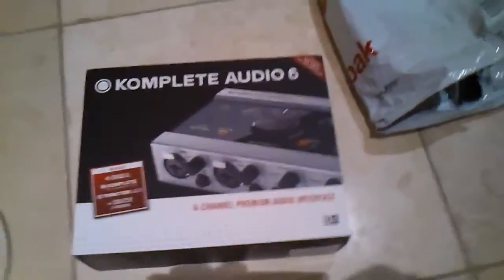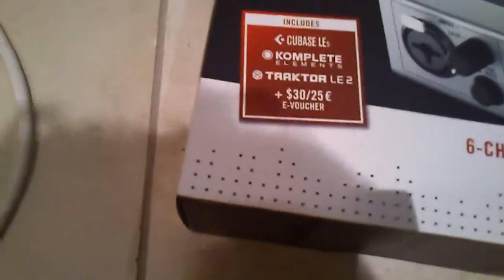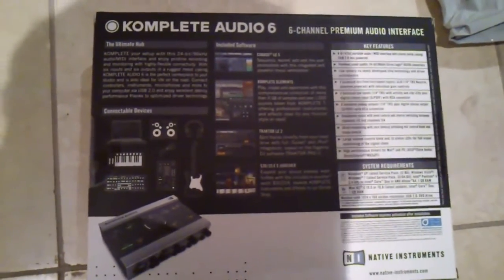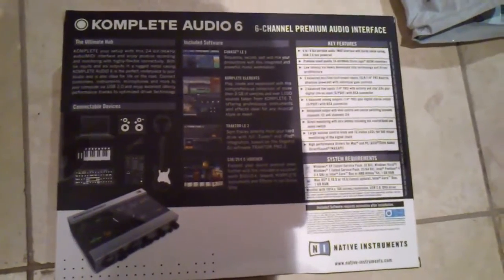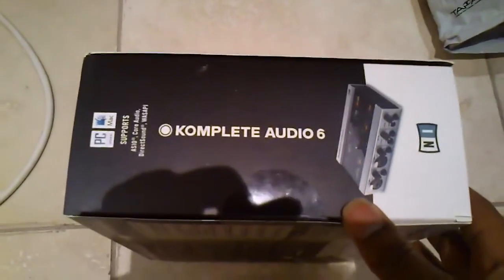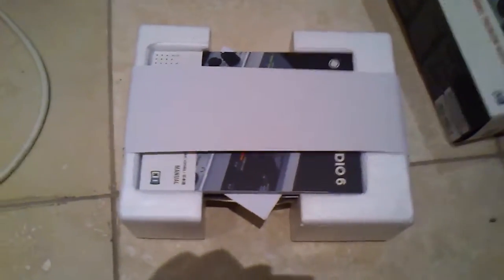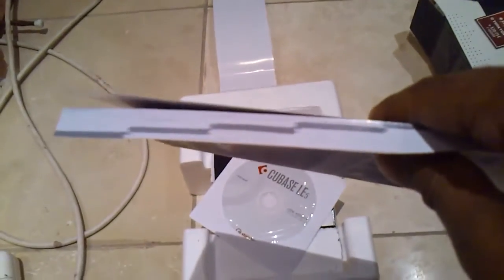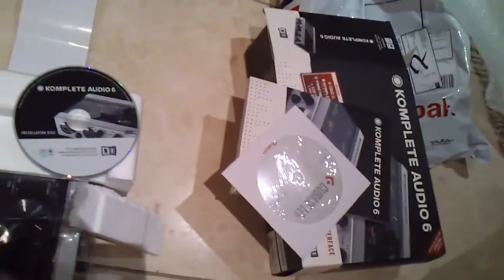Native Instruments Komplete Audio 6 Audio Interface Unboxing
I have upgraded my audio interface from my old Yamaha MW10 to the Komplete Audio 6.
Here I do an unboxing of the unit and a quick review with my first impressions.

I also sell beats for artists and mix tapes... Get yours @